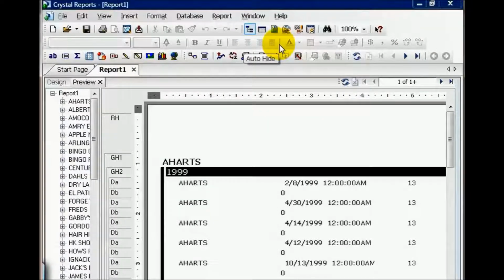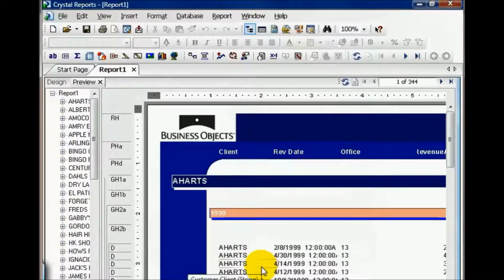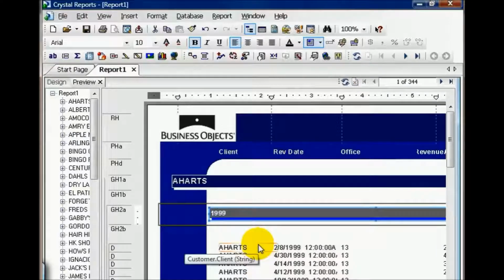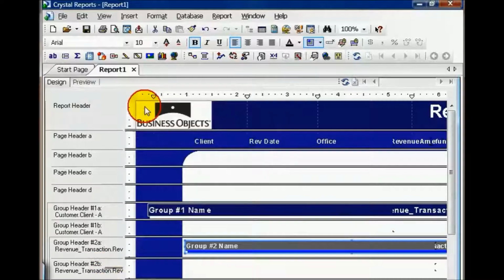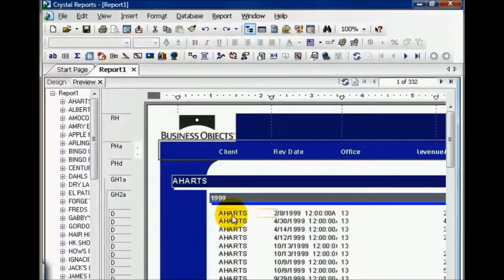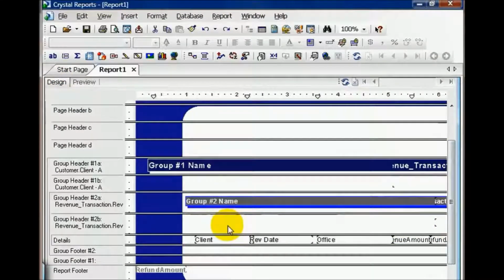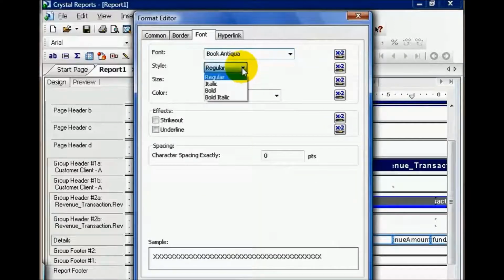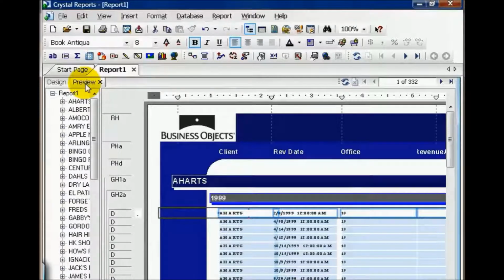SAP Crystal Report Modifing Templates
This video shows how to modifing templates in SAP Crystal reports.